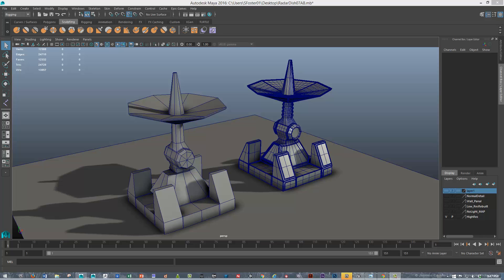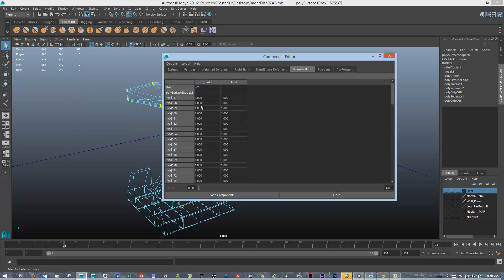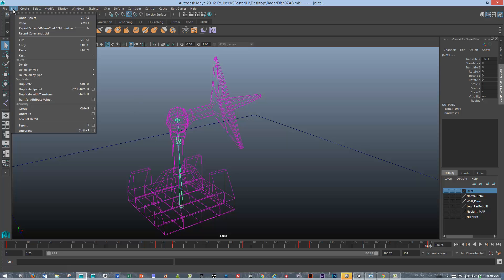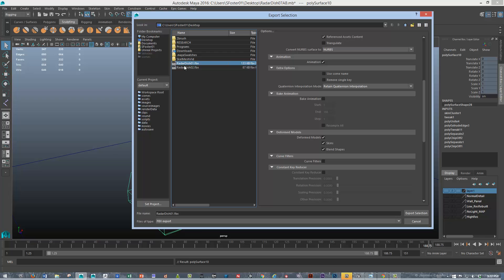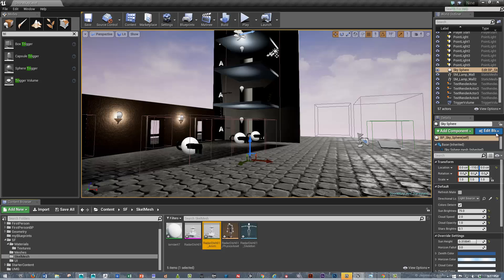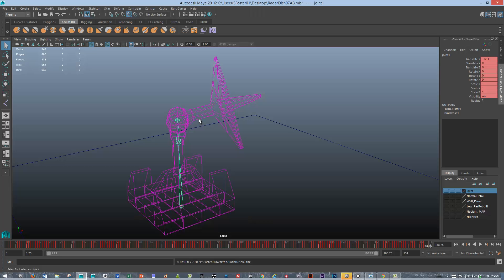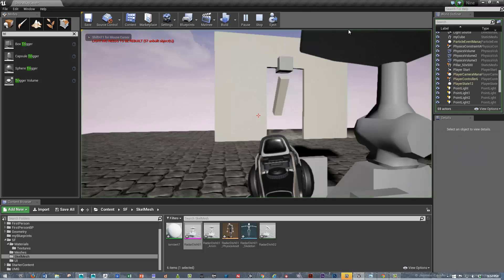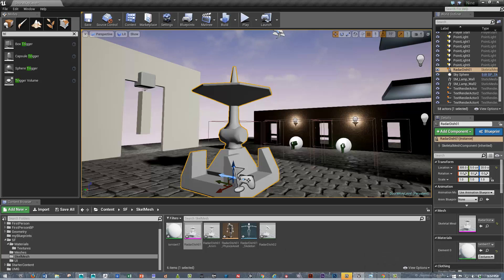Unreal 4 Skeletal Mesh Animation Baking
Maya to Unreal 4 Skeletal mesh workflow